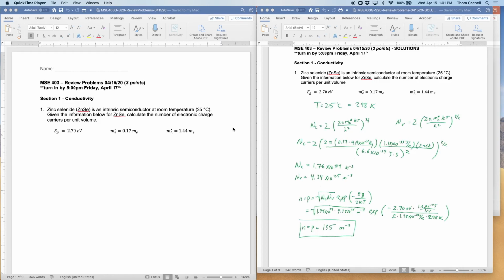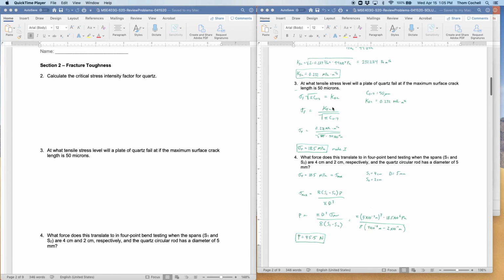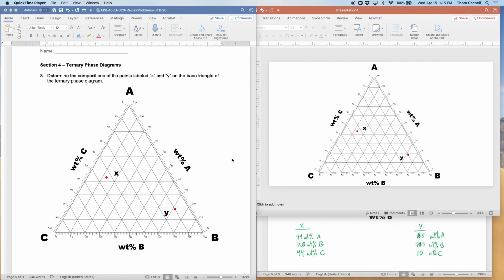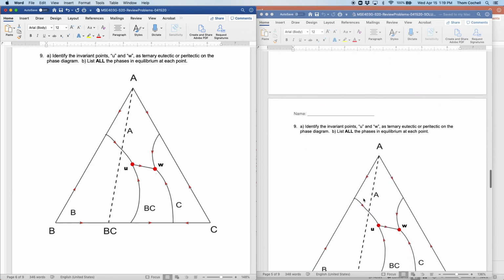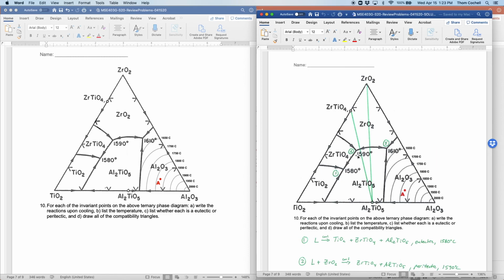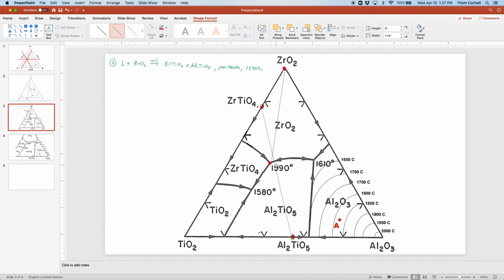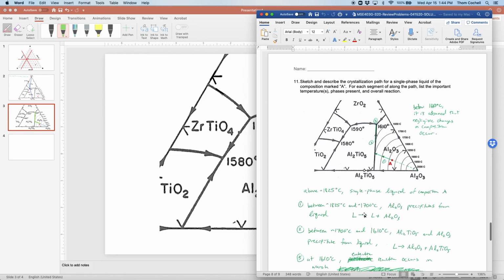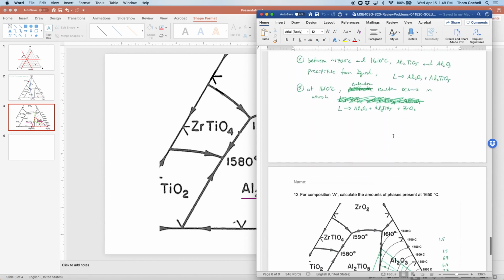MSE403G S20 Lecture 34 - Exam 3 Review Problems Explained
This video discusses the solutions to the Exam 3 review problems for MSE 403G.